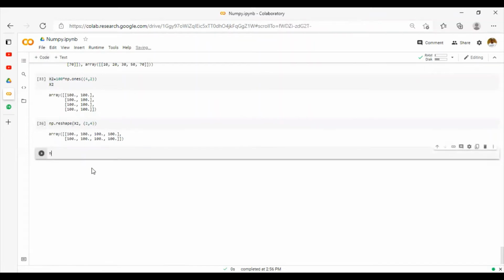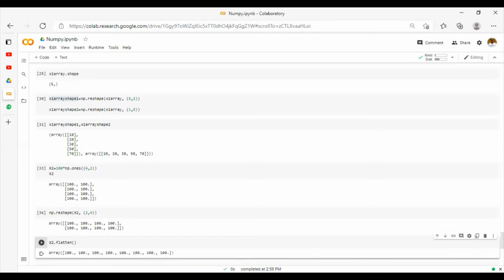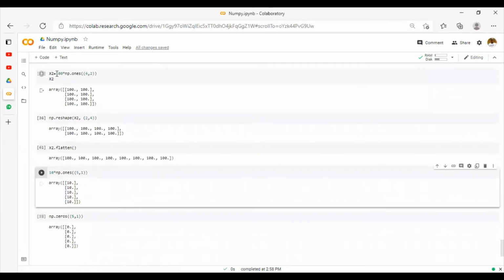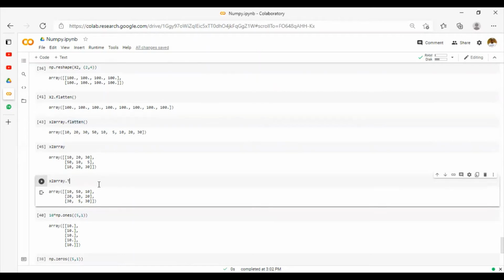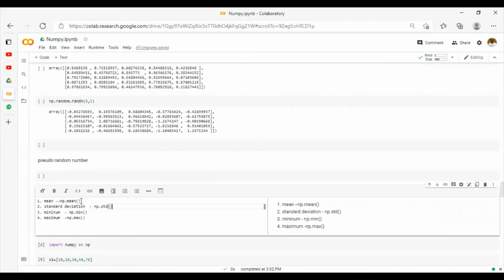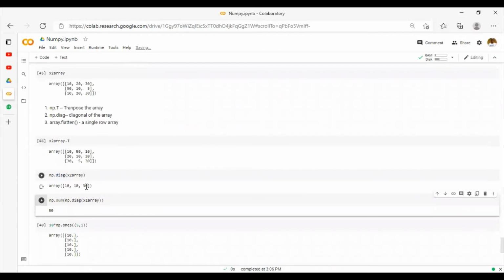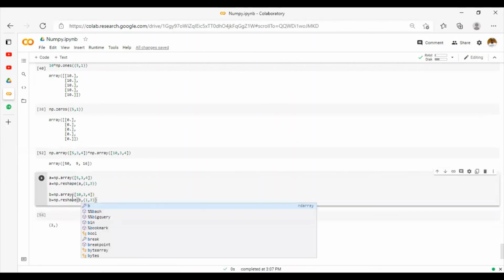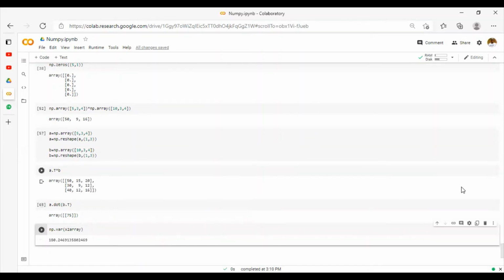Numpy Python Class 2 Part 3 Zoom Lecture